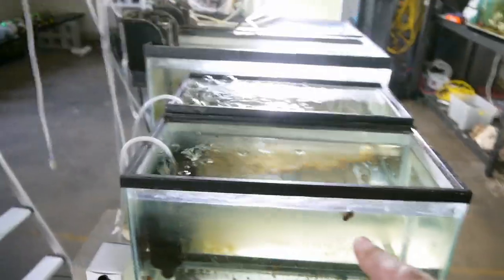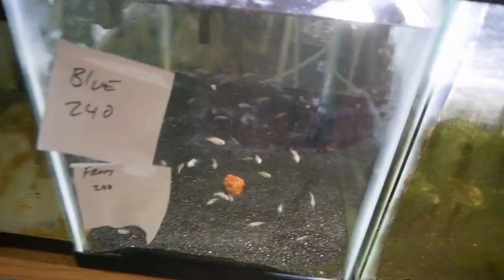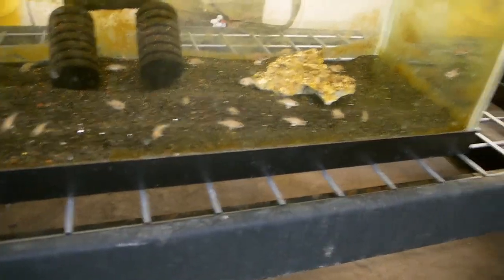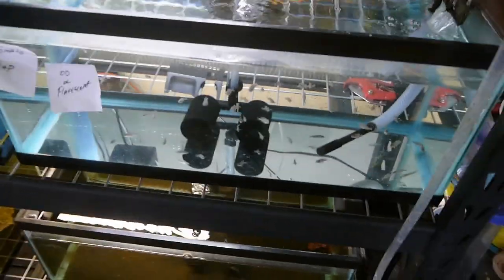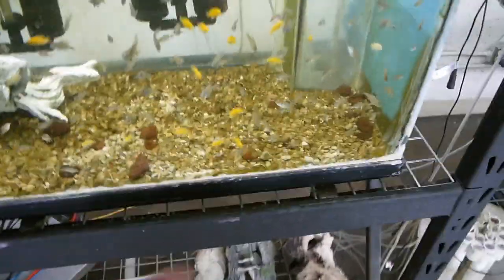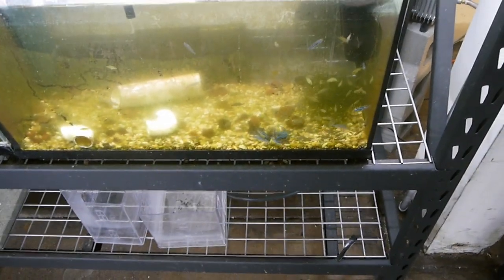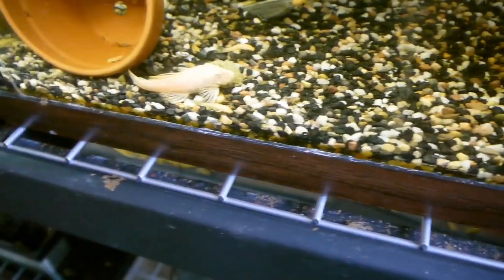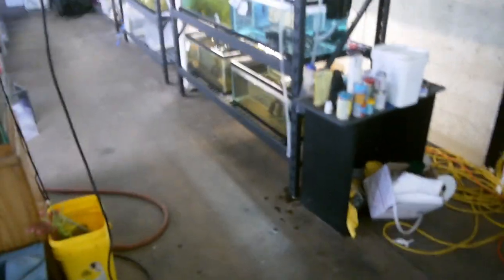Fry moving day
all my cichlid fry got upgraded and moved into bigger tanks